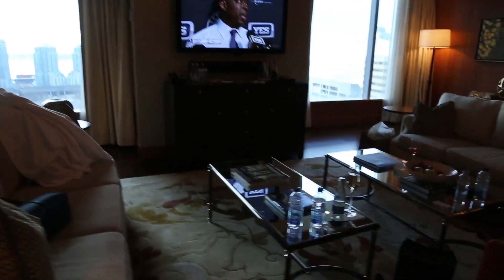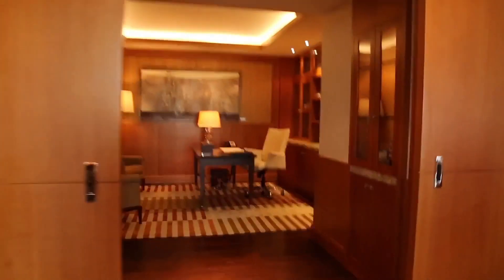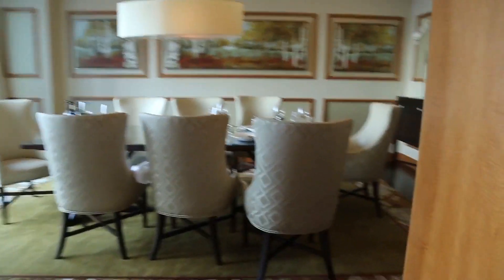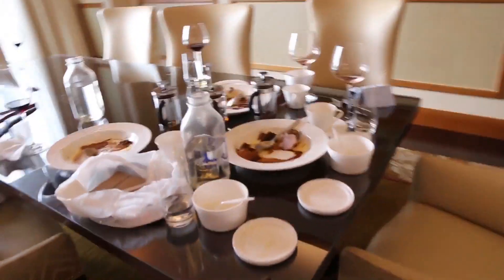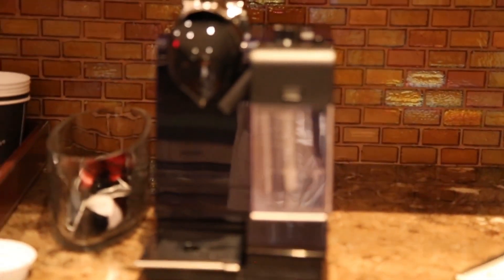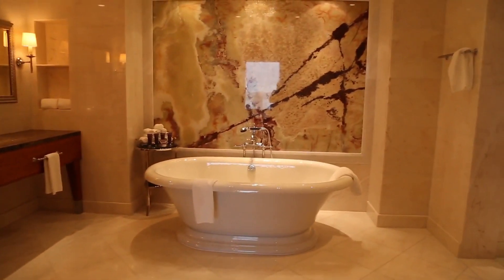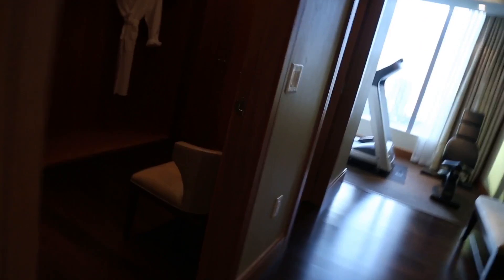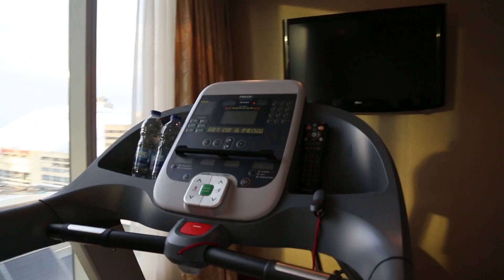The Ritz Carlton Hotel Toronto's $8000 CAD/night Presidential Suite vlog. 殘編住看多倫多麗思卡爾頓一晚＄8000加幣總統套房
This is how The Ritz Carlton Hotel Toronto's  $8000 CAD/night Presidential Suite (not including the Chef's Table) looks like. We booked it to watch the Raptors game, yep.
多倫多麗思卡爾頓酒店要價一晚＄8000加幣（不包含我們吃的私廚料理）到底長什麼樣子？

學中英文、邀稿、投稿、合作、或加入「時尚高潮」的團隊（Collaborations, learn Chinese/ English or become one of us）：
賴 （Line）ID: Tinkeebellezza ( 沒有 @，“T”大寫，要傳訊息才看的到哦！
追蹤： @FashionEcstasy ( Instagram、 推特）
follow: FashionEcstasy (Instagram & Twitter)
還有 @Tanya.fashionecstasy (Instagram) & @HsuTanya (Twitter)
Also: @Tanya.fashionecstasy (Instagram) & @HsuTanya (Twitter)
Tiktok抖音: @fashionecstasy